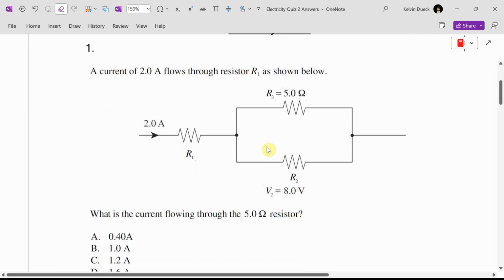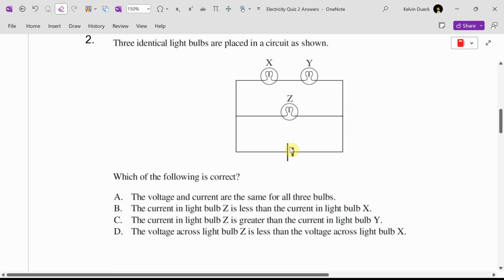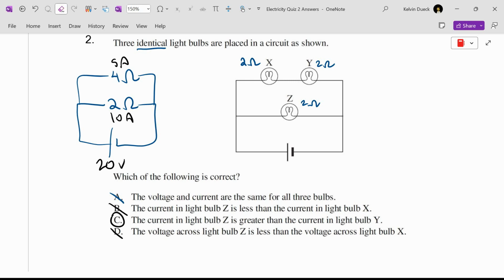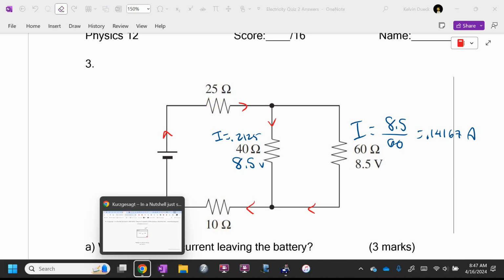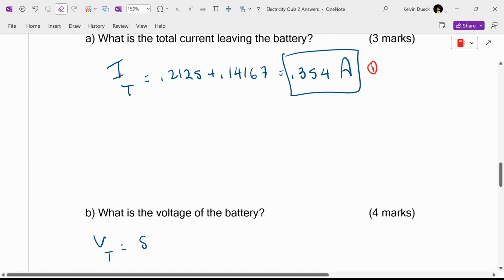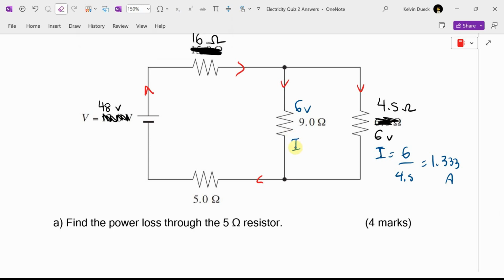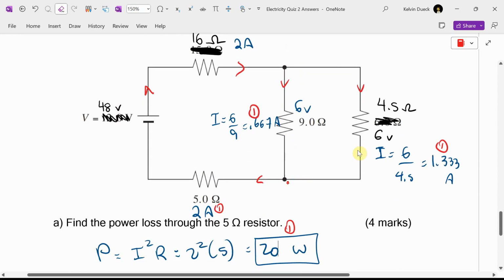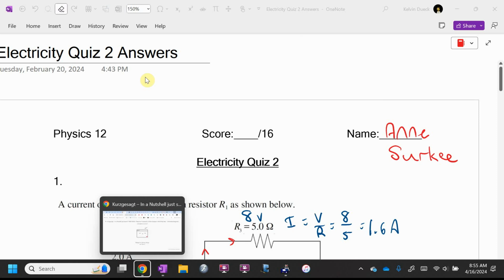Physics 12 U6&7 Answers to Quiz 2